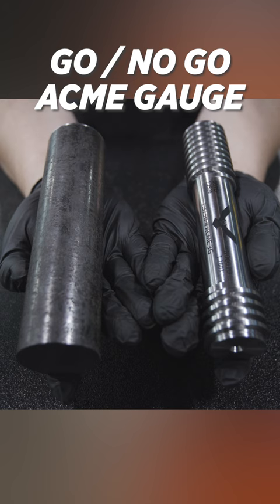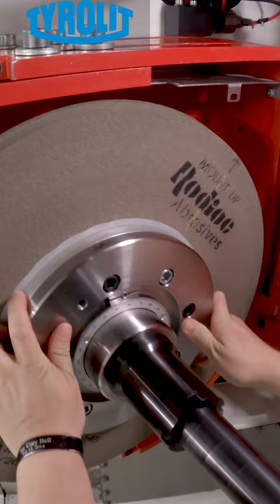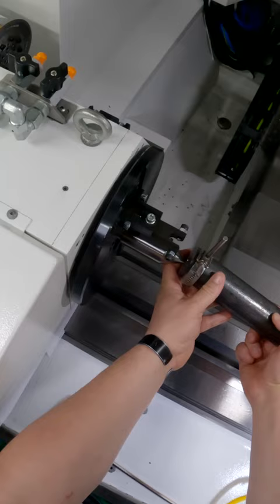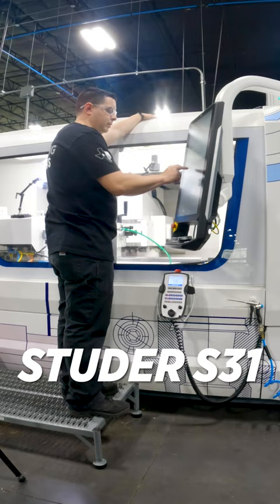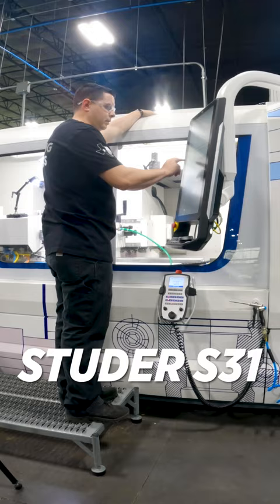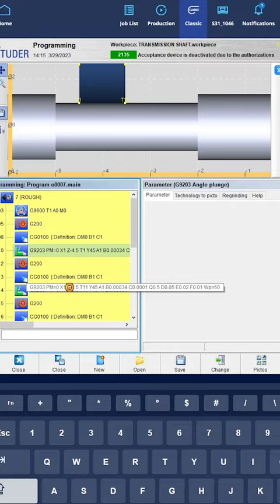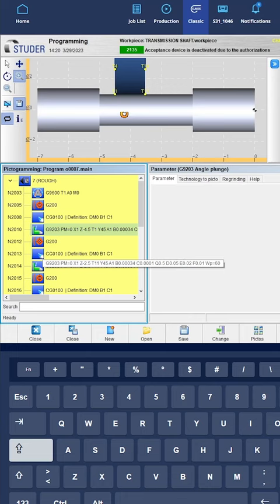Grinding a Custom GO / NO GO GAUGE on the Studer S31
Chris shows us how to Grind a Go / No Go Gauge from raw stock using the Studer S31 from United Grinding